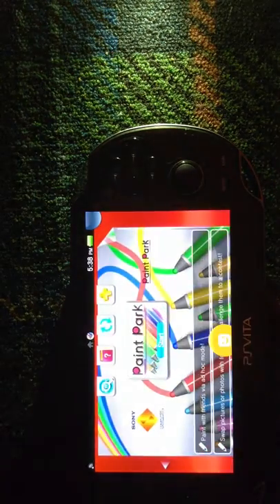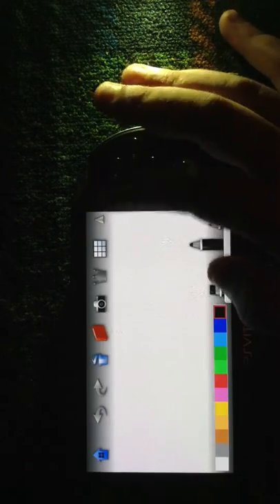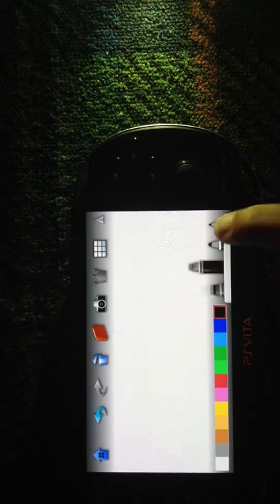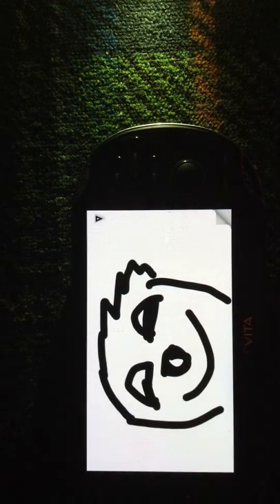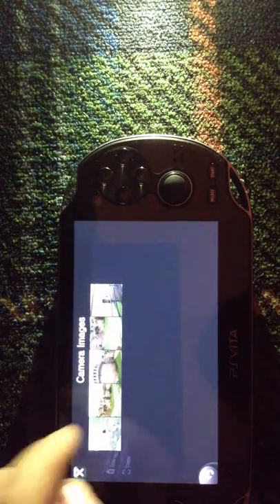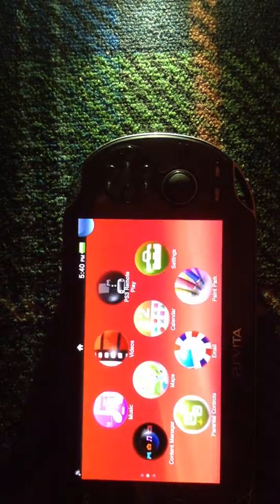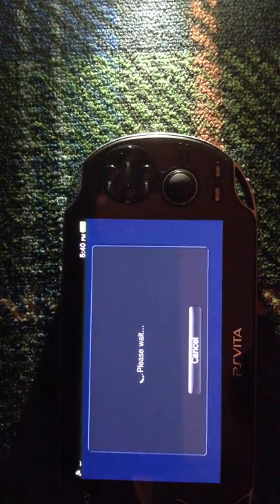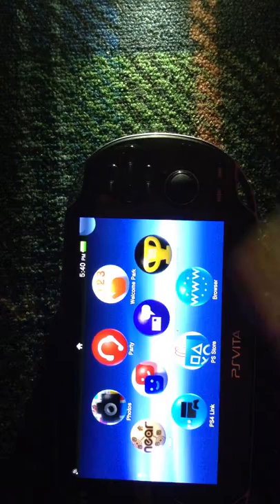Paint park review psvita